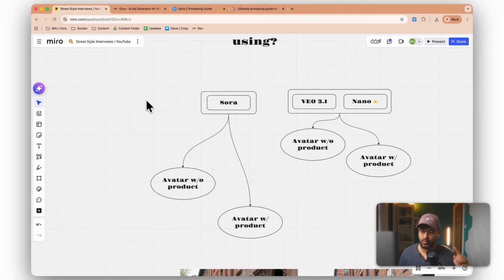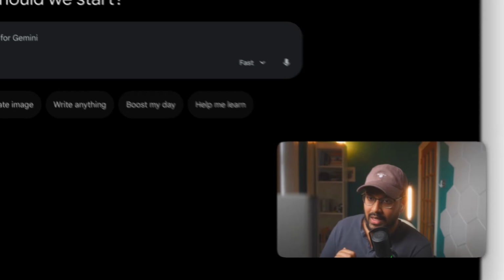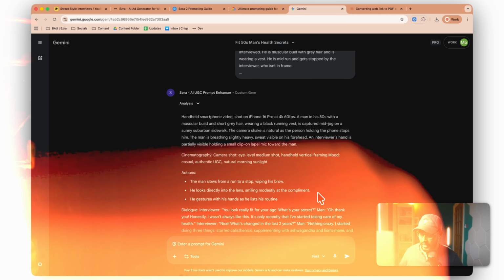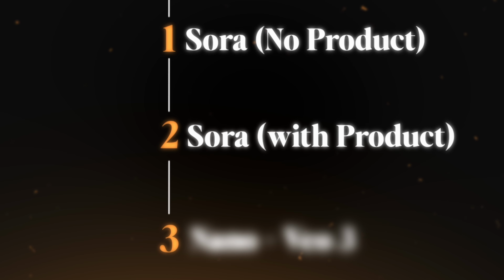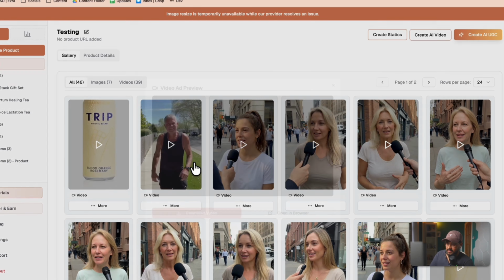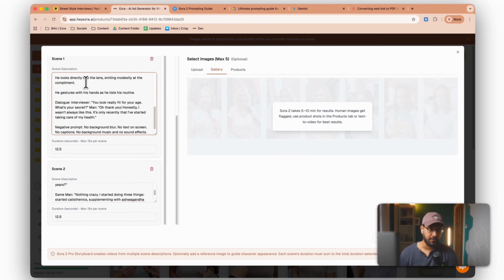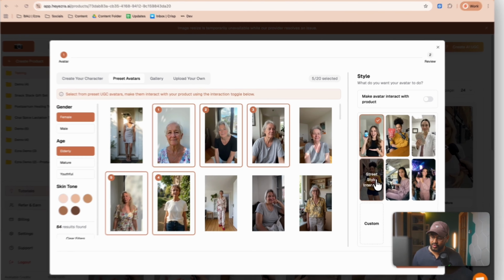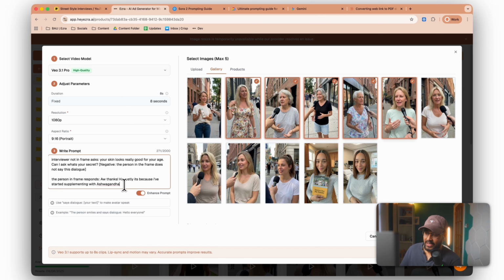How to Create AI UGC Street Interview Ads with Sora (Full Tutorial)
to access Sora Storyboard

How to create realistic AI street style interview ads using Sora Storyboard and Veo 3.1 + Nano Banana — full tutorial with raw, unedited results (including the bad ones).

Street style interviews are one of the most popular ad formats right now — they work organically and as paid ads. In this video I show you how to create them entirely with AI, sitting at a desk. No actors. No camera crew. No sunny day in London.

I test two methods side by side: Sora Storyboard for full 25-second clips, and the Veo 3.1 + Nano Banana pipeline. Every render is shown raw and unedited — no cherry-picked results.

🕐 CHAPTERS
0:00 — Why street style interviews work for ads
0:39 — What you need to create AI street interviews
1:32 — Setting up Sora Storyboard (and why I don't use sora.chatgpt.com)
2:48 — Building a Gemini Gem for Sora prompting
3:13 — Writing the street interview prompt
3:42 — The second question trick (making it feel real)
5:19 — Sora render #1: without product (raw results)
6:05 — Adding product placement in Sora (don't upload human images)
7:12 — Sora render #2: with product (raw results)
9:34 — The legacy method: Nano Banana + Veo 3.1
10:05 — Creating avatars in Nano Banana (500+ presets)
11:13 — Veo 3.1 renders (and the 8-second problem)
12:51 — Why Veo confuses interviewer with interviewee
13:37 — The final Sora render (American accent)

- Google Veo 3.1
- Nano Banana
- Gemini (for building the prompting Gem)
- Claude (for converting the Sora prompting guide to PDF)

👤 ABOUT
I'm Mo Junayed — lawyer turned creative strategist. 6 years working with D2C brands on ad creative. Currently building